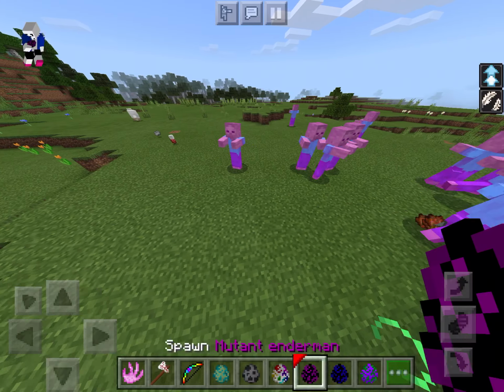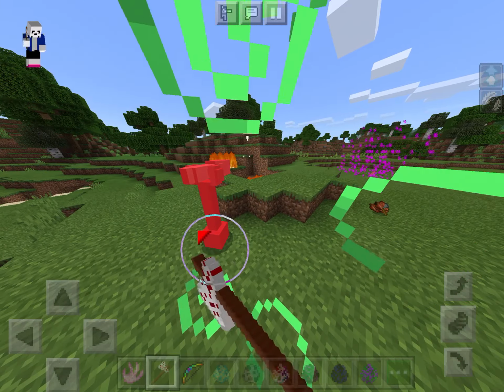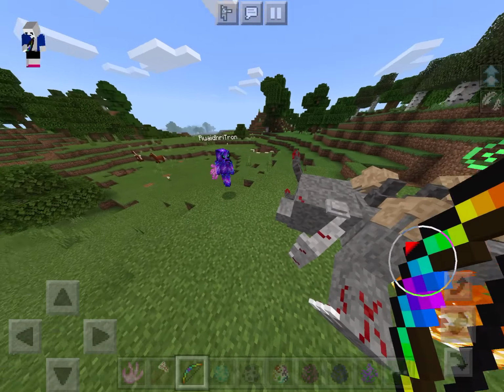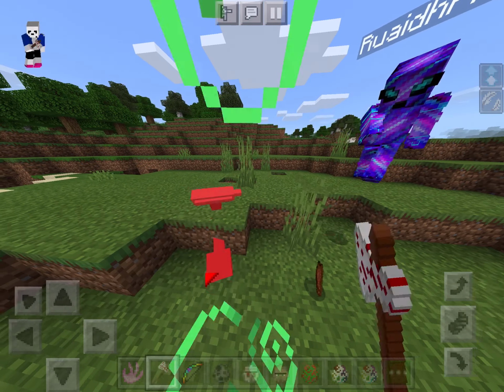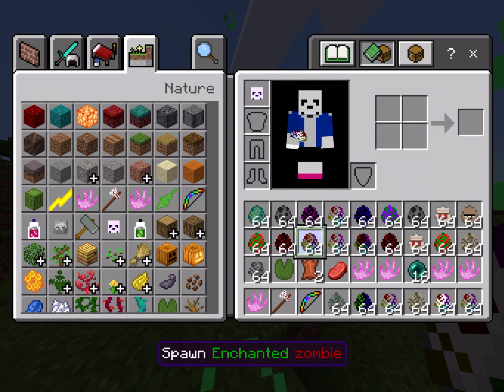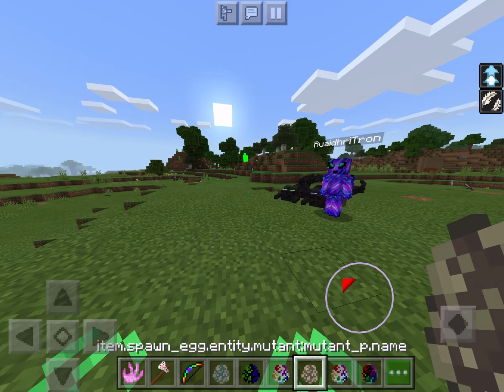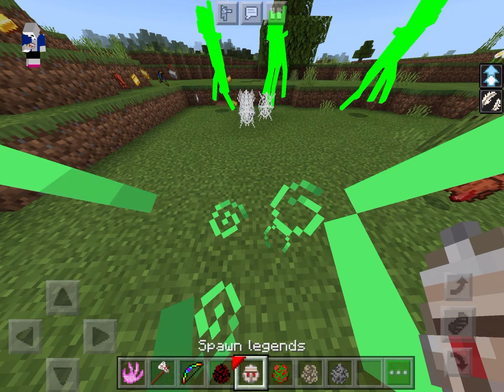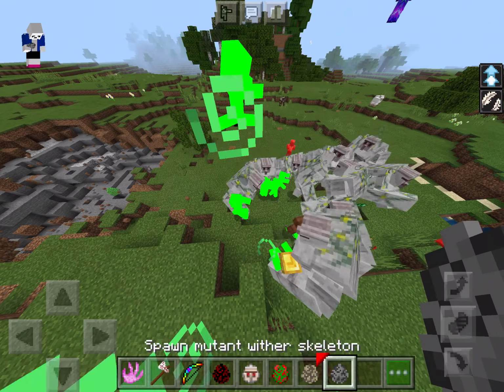The mutants are TAKING OVER...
I’ve decided to take a break from the mutant tournament, continuing next video!
A mutant mod with items has finally crossed my path! It contains several items, some from Java, and the all new enchanted mobs!

Consider subbing to the creators?